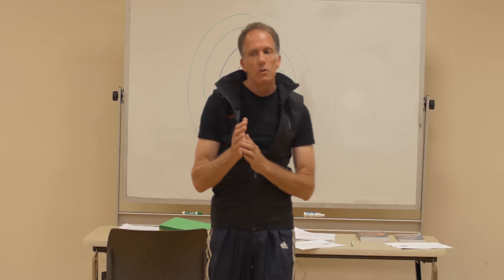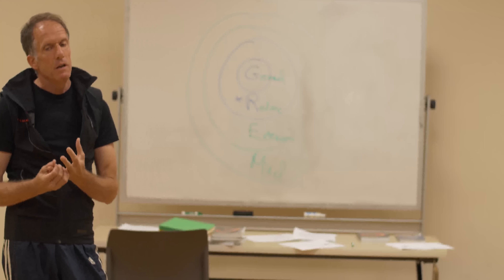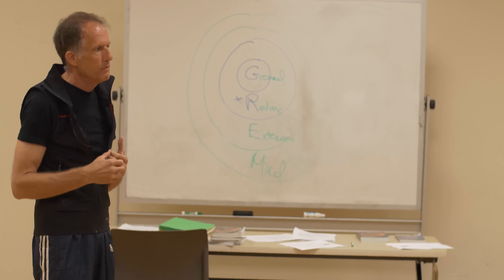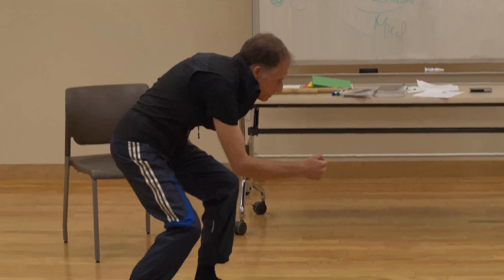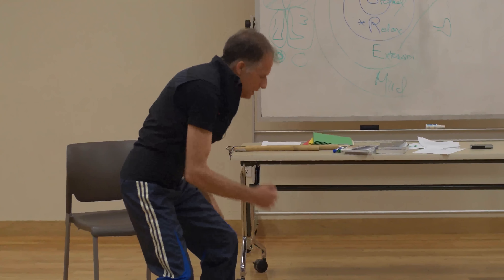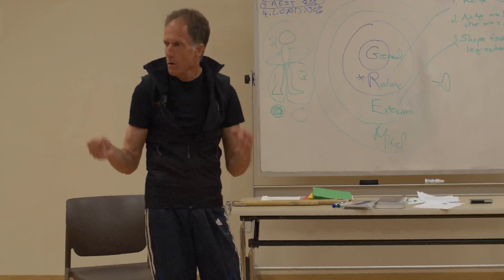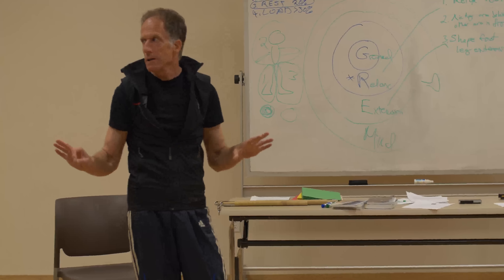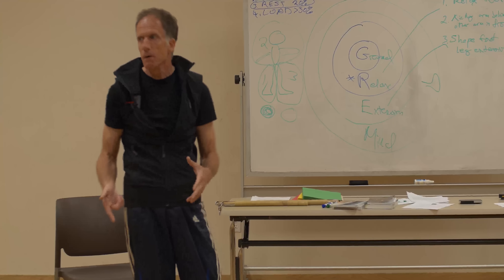SHIKO comes from SAGAWA. SLUMP comes from ZMQ.